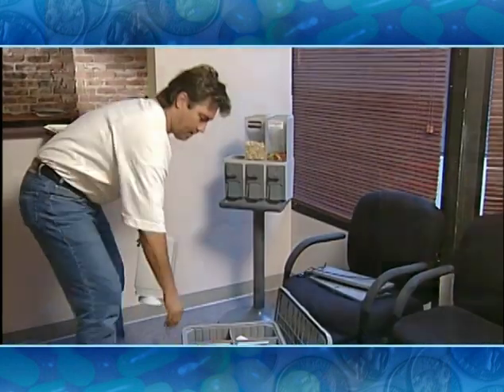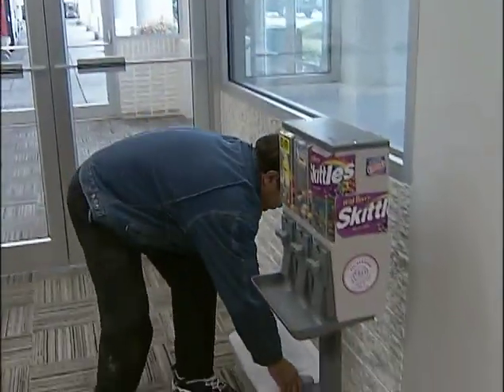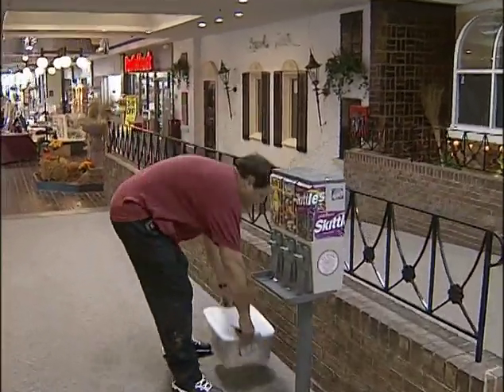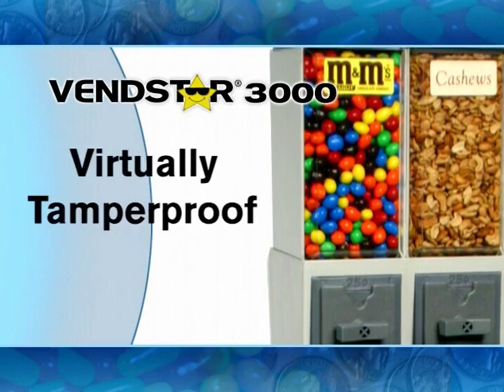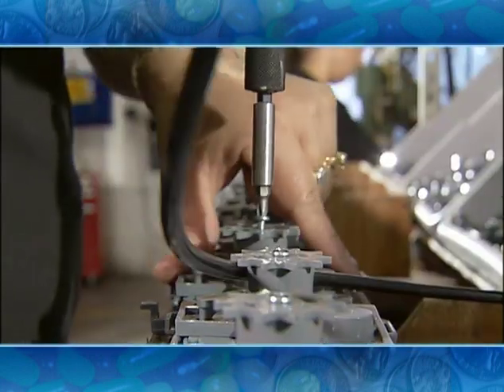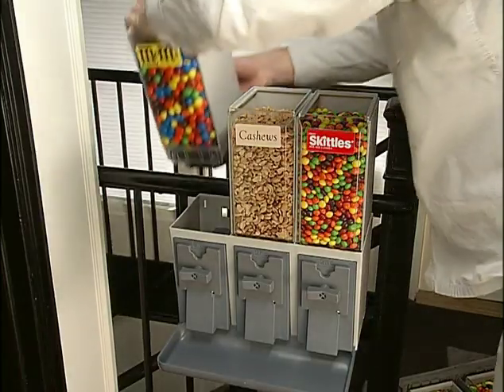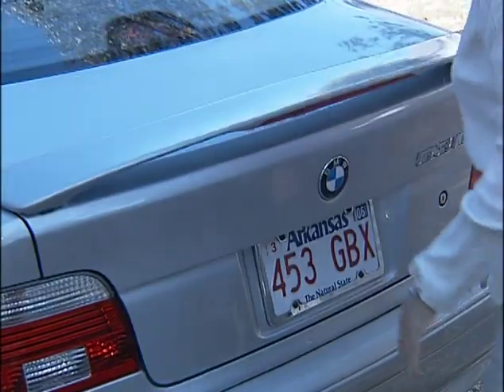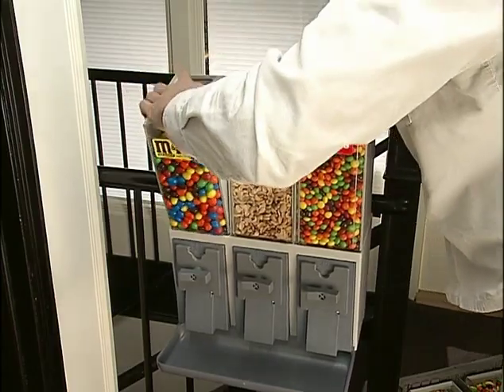Vendstar 3000 Info from Multivend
A great video about the Vendstar 3000 from Multivend.